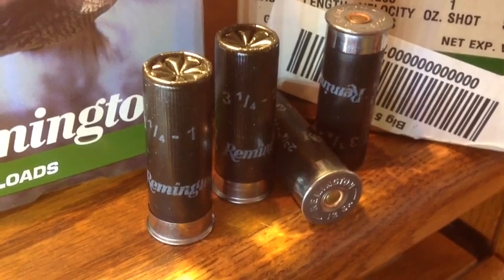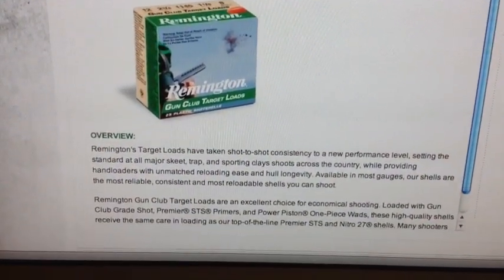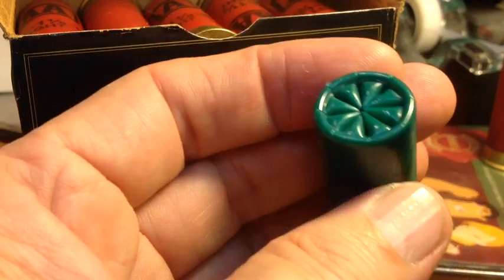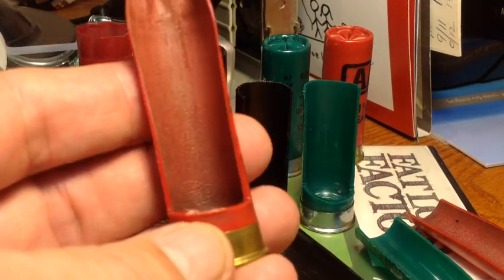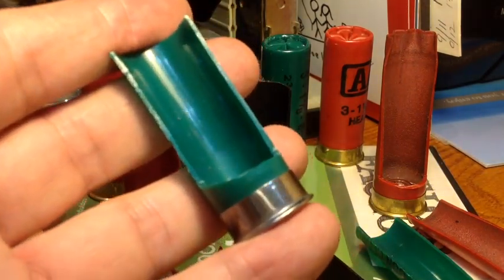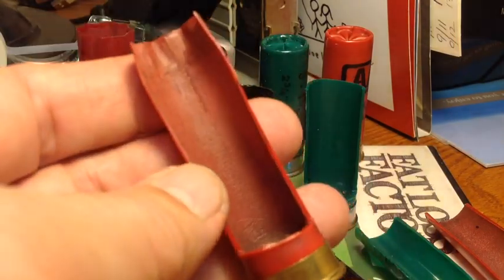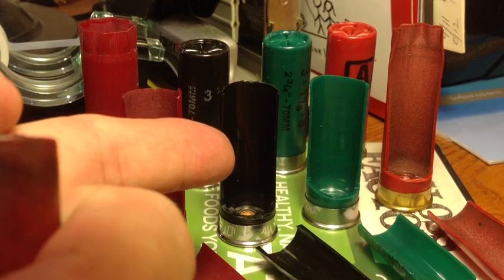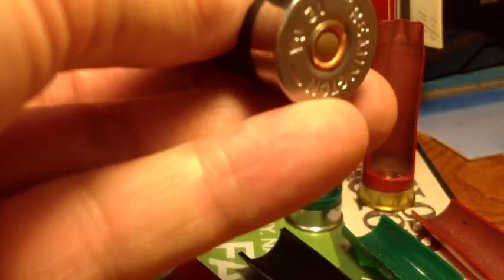Remington Game Load And Gun Club Hulls For Reloaders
Surprising information about Remington Game Load and Gun Club Load empty hulls for shotshell reloaders...